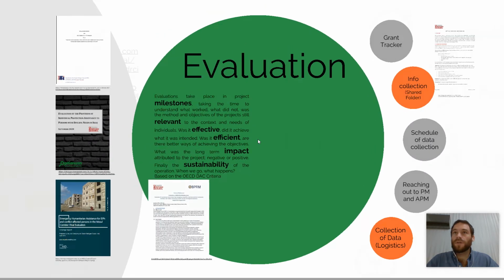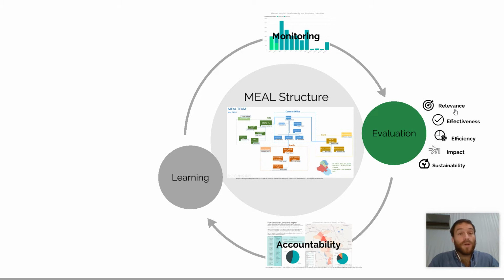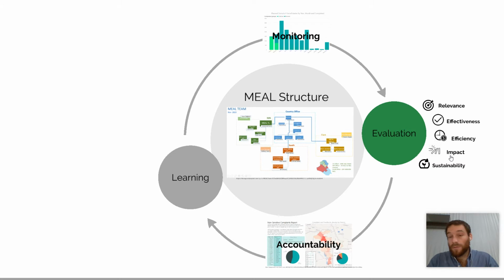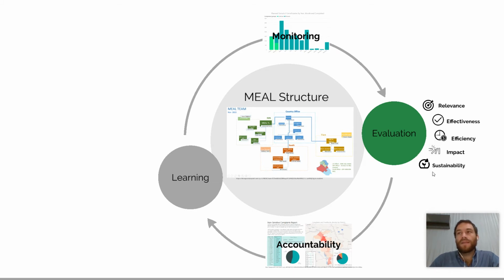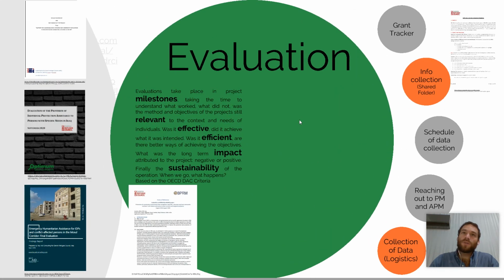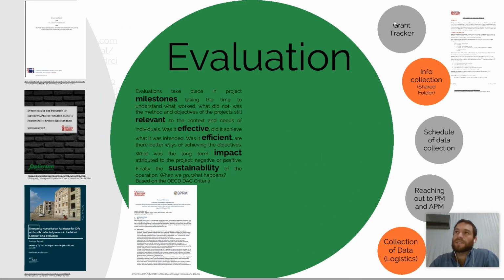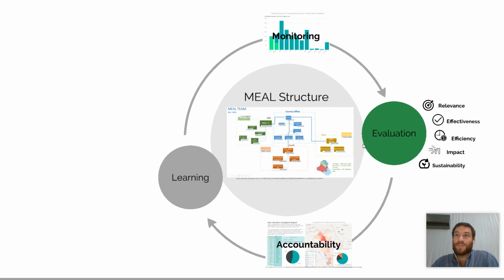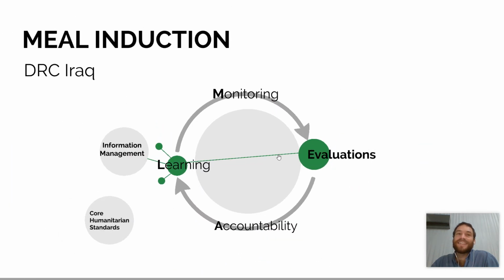MEAL induction Evaluations